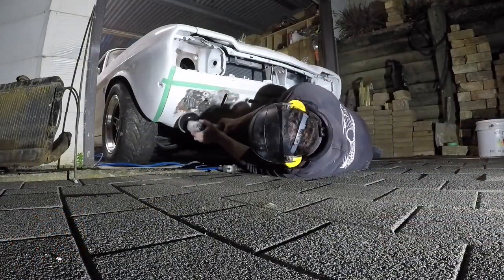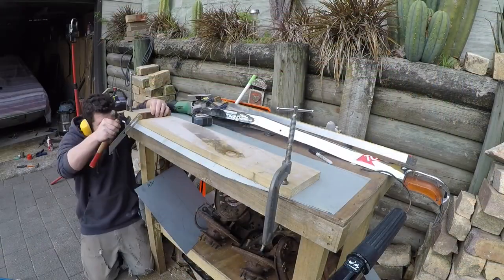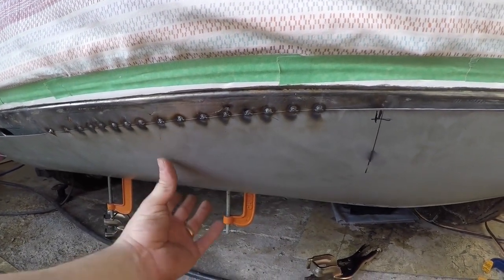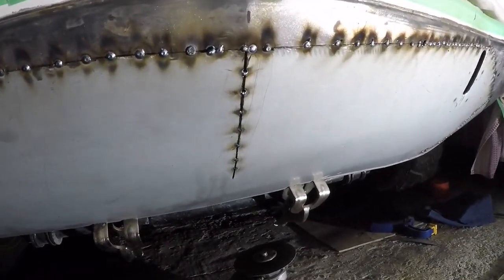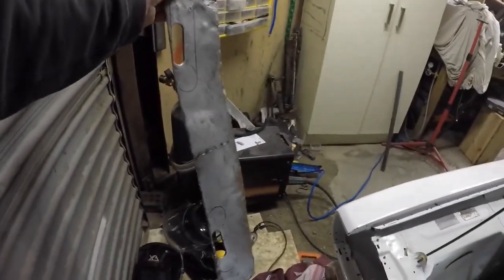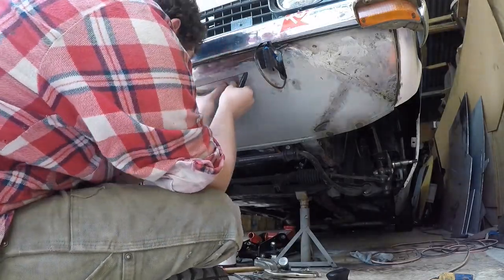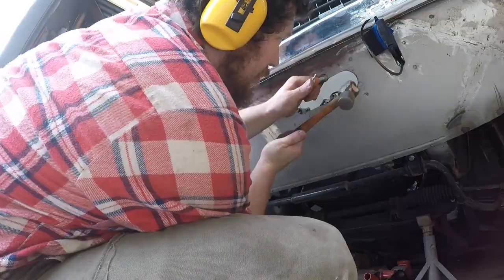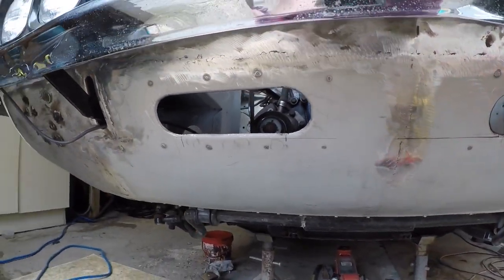Custom Race car Speed Holes and sheet metal repair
In this video I repair the valance of my Mk1 Ford Capri and add a touch of racecar with some custom speedholes just below the front bumper. The radiator will get all the cool air now. Enjoy!